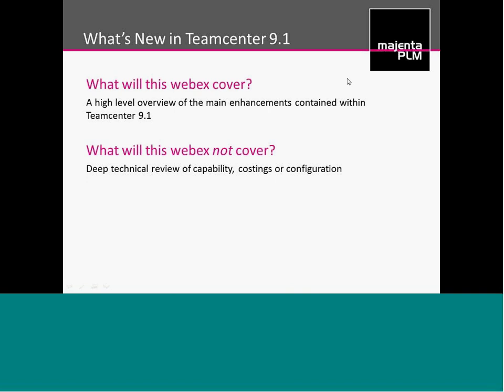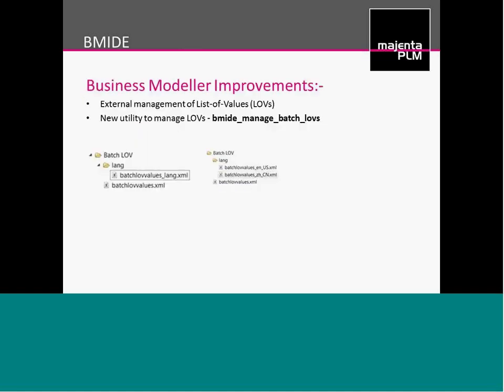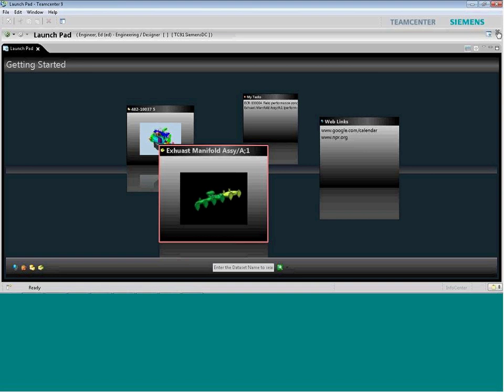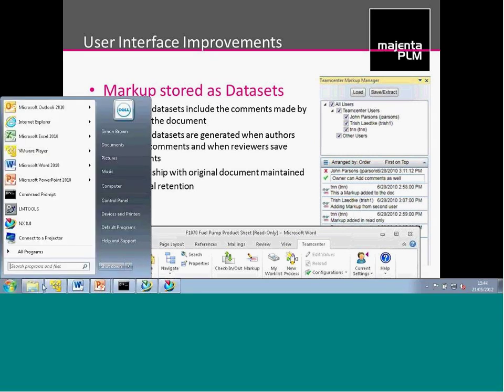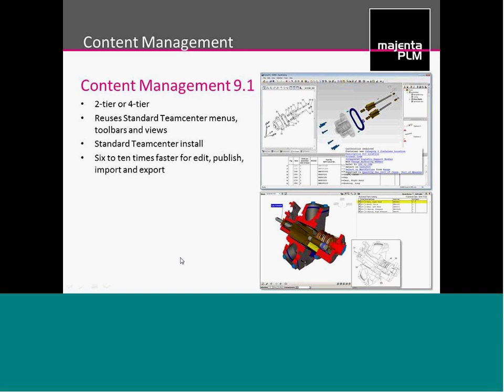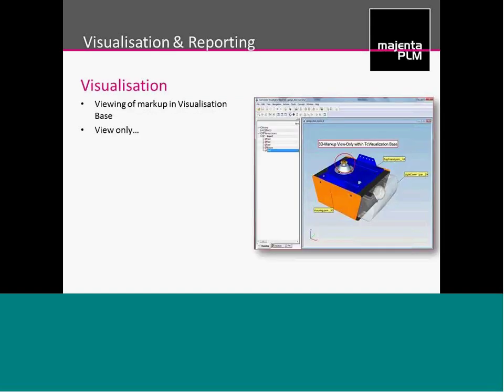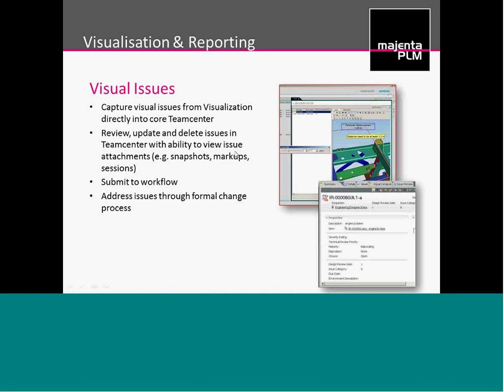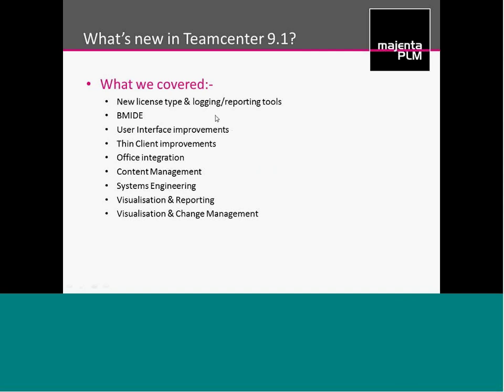What's New in Teamcenter 9.1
This video covers a high level overview of the main ehancements contained within Teamcenter 9.1

Teamcenter 9 delivers new capabilities and more powerful tools to help companies deliver increasingly complex products while maximizing productivity and streamlining global operations.

Agenda:
- New license type & logging/reporting tools
- BMIDE
- User Interface improvements
- Thin Client Improvements
- Office Integration
- Content Management
- System Engineering
- Visualisation & Reporting
- Visualsation & Change Management
- Question Time

For more information and to keep up to date with the latest Teamcenter news please visit: